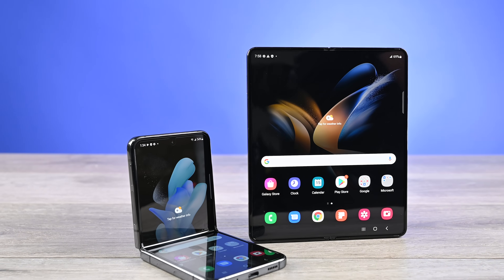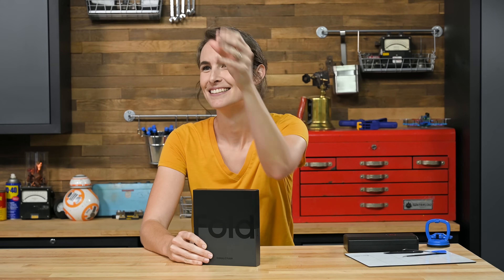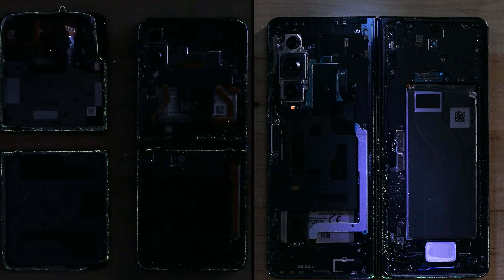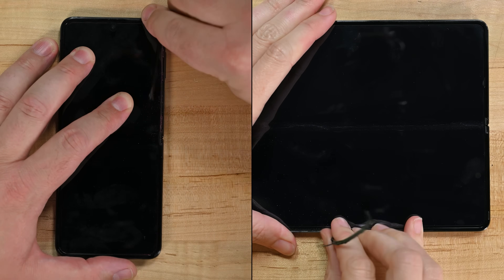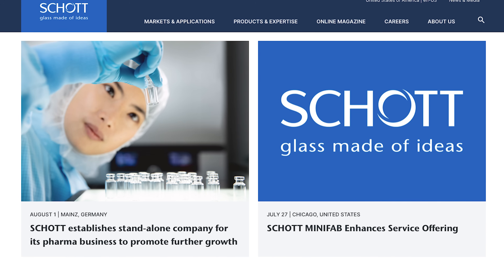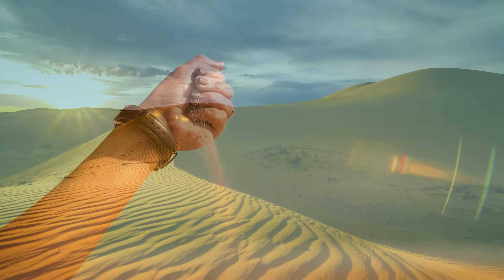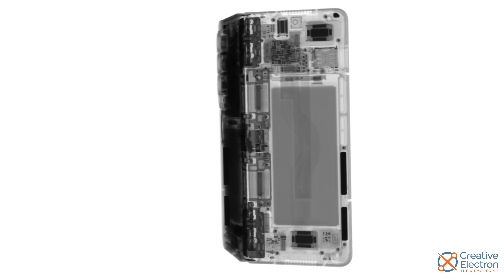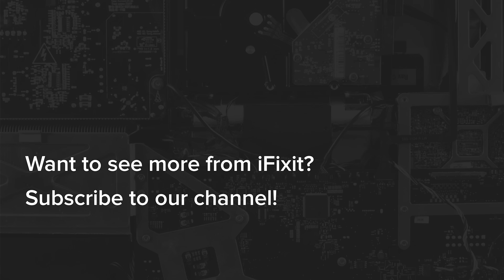Samsung Z Flip and Fold 4 Teardowns: Do Cheaper Repairs Mean More Repairable Phones?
Surprisingly, we’re on the fourth generation of Galaxy Foldables, unsurprisingly they are far from mainstream. This year, however, Samsung is steeply discounting repairs so our interest is piqued.  If Samsung is confident enough to drop the screen repair price to $29—with insurance—could the Fold and Flip 4 really be as repairable as non-foldables?
Before we get started, iFixit has teamed up with Samsung to sell parts and tools, but our Teardowns happen independently and without their involvement.

You can disassemble your Z Flip or Fold with one of our cheapest toolkits! The Essential Electronics toolkit!

Chapters
00:00 Intro
00:33 Putting them in Dust
00:47 Opening Phones
01:01 Signs of Dust0
01:08 Board Removal
01:15 Battery Removal
01:31 Display Removal
01:56 Bendable Glass Discussion
02:32 Sand Planet Featuring Mike
03:03 X-rays From Creative Electron!
03:18 Conclusion